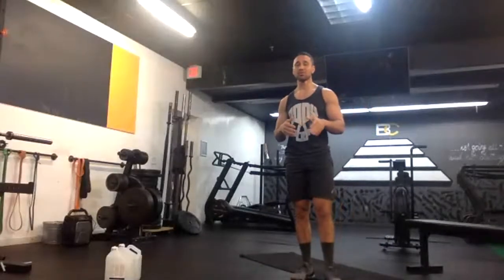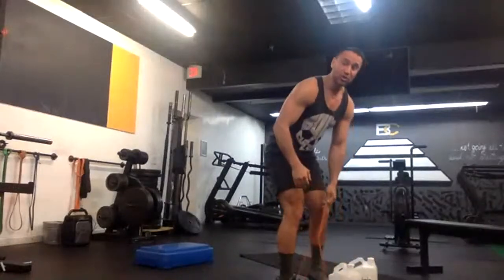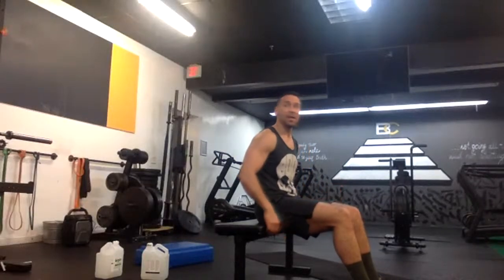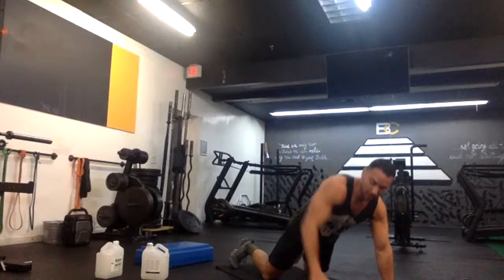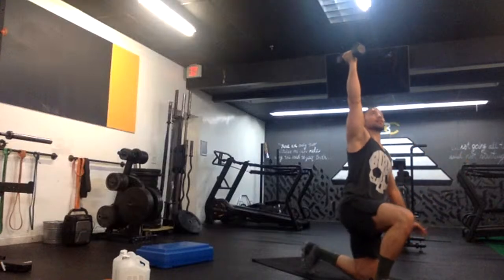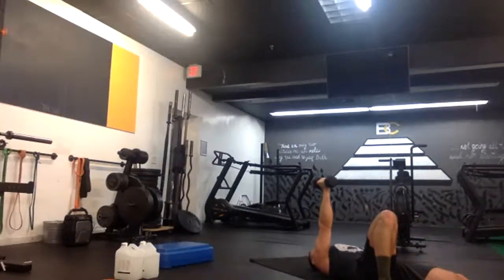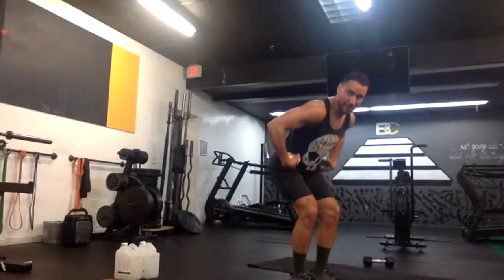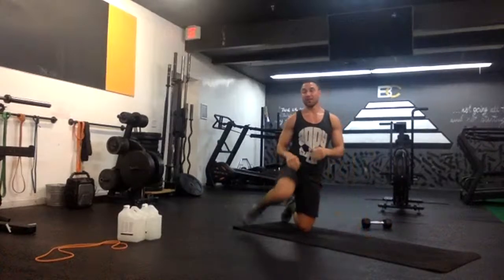Build Live 3.20.202